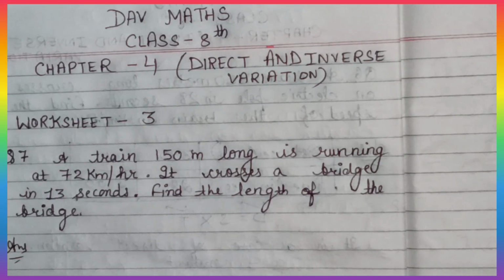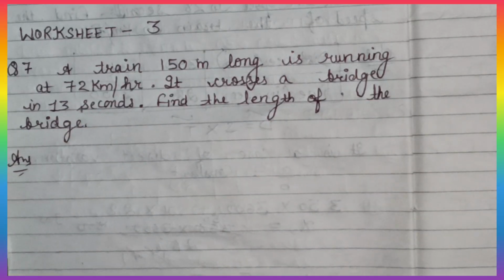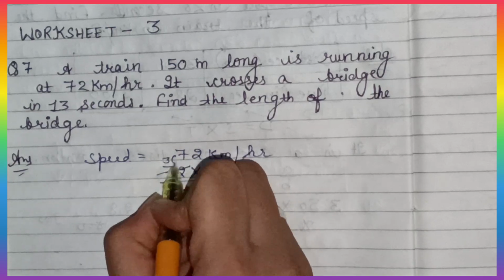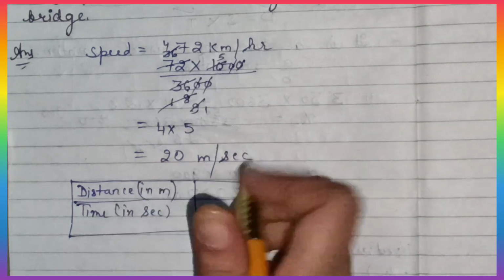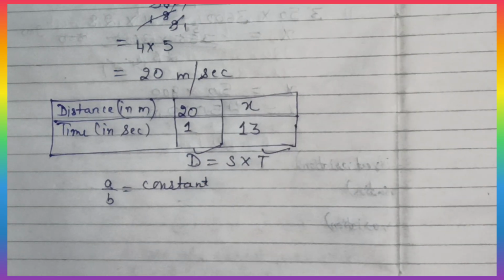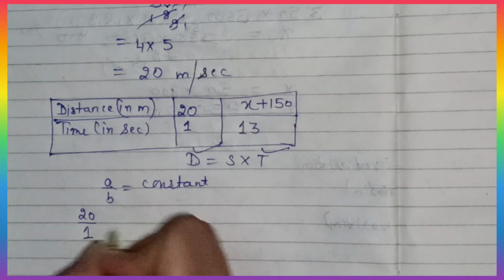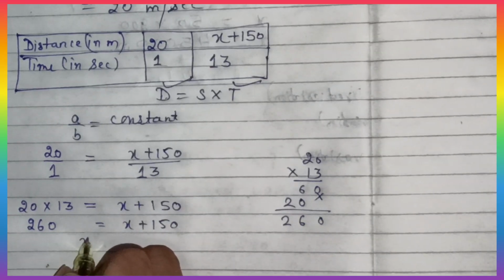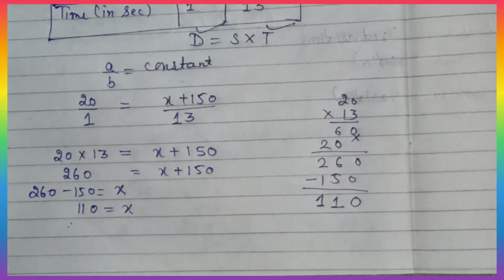DAV MATHS CLASS 8TH CHAPTER 4 DIRECT and indirect variation worksheet 3Q7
DAV MATHS CLASS 8TH CHAPTER 4 DIRECT and indirect variation worksheet 3 Q7